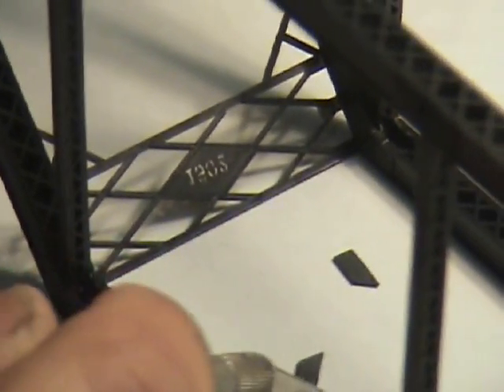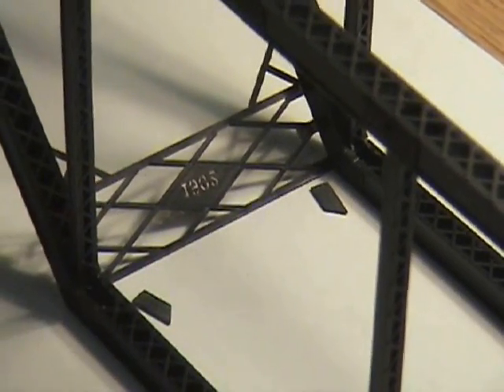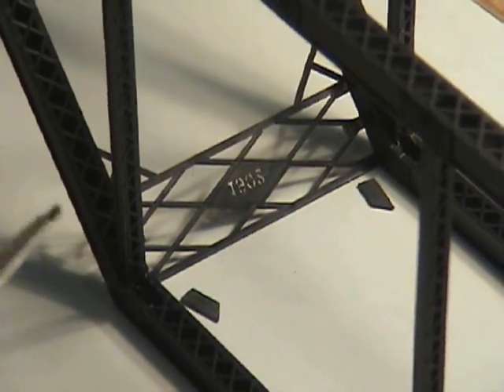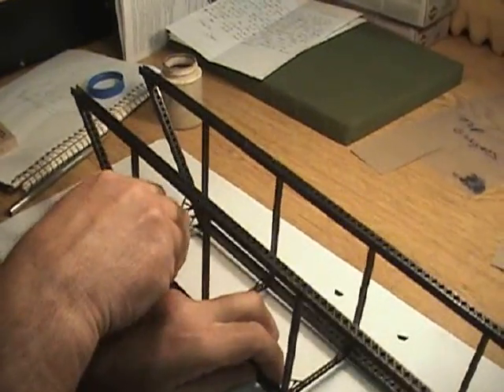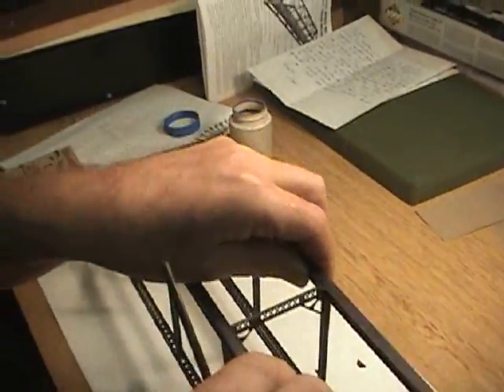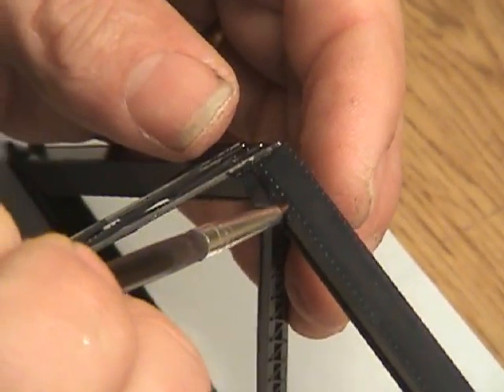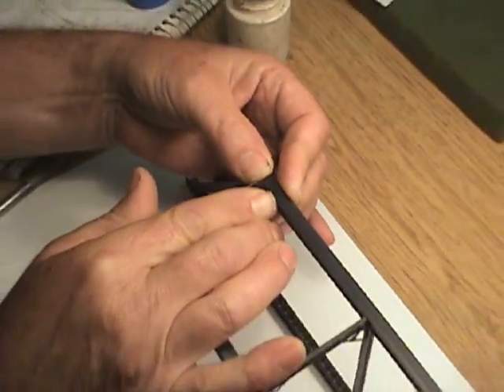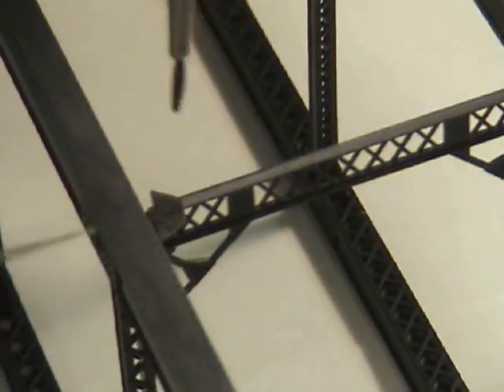The Central Valley 1902 truss Part - 03 - E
This video is part twelve of a collection we are creating to show how we at Central Valley reccomend you assemble the 1902 150ft Pratt Truss Bridge Kit.